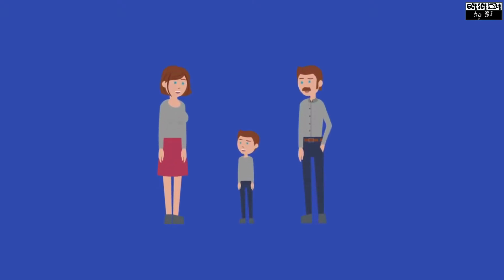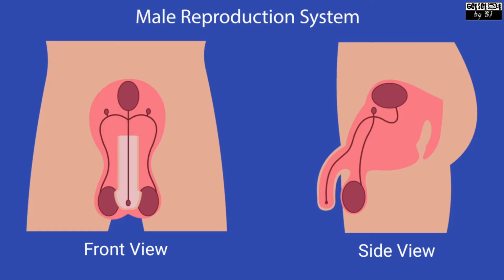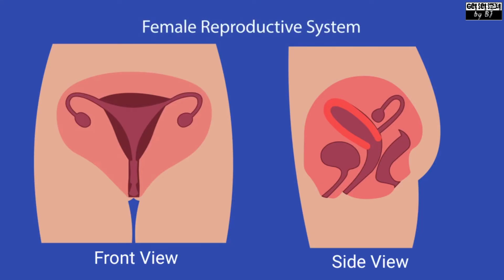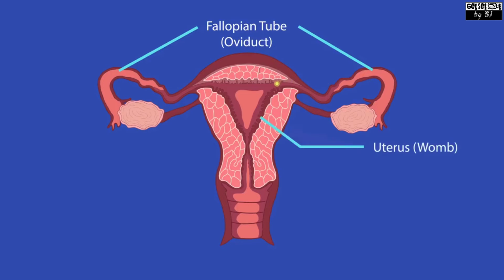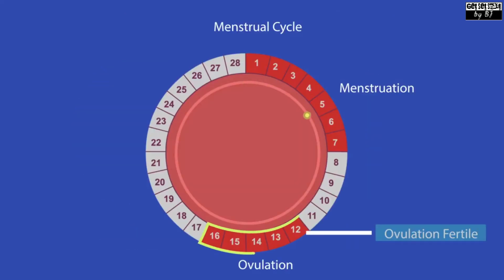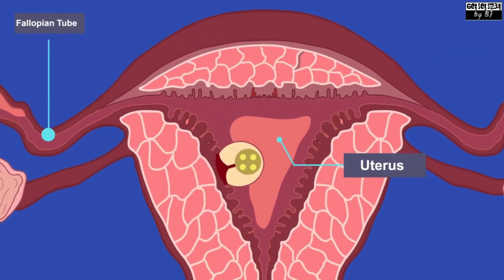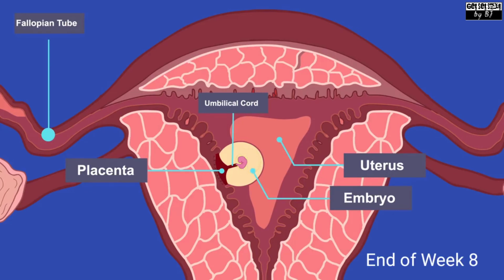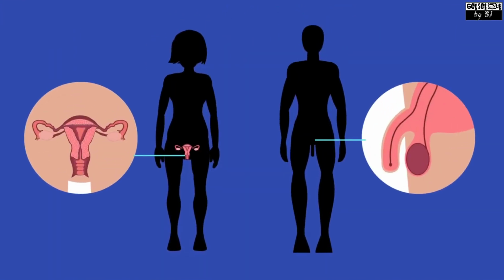Sexual Reproduction in Humans | How Do Organisms Reproduce | Class 10 Biology | CBSE